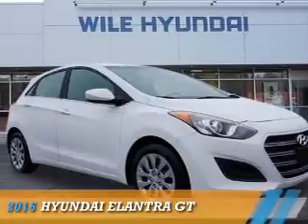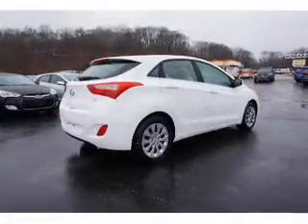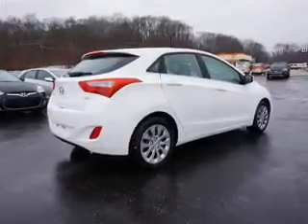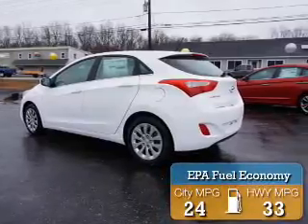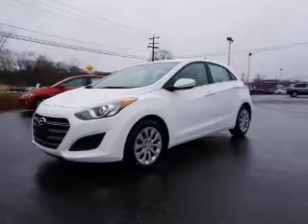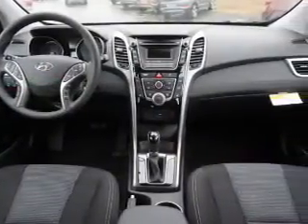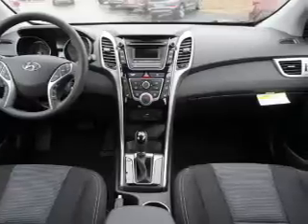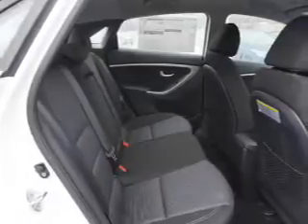2016 Hyundai Elantra GT H5877 - Columbia CT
Year: 2016
Make: Hyundai
Model: Elantra GT
Trim:
Engine: 2.0 liter 4 Cylindercylinder FWD
Transmission: Automatic
Color: Ceramic White
Mileage: 11
Address:
VIN:KMHD35LH1GU312897